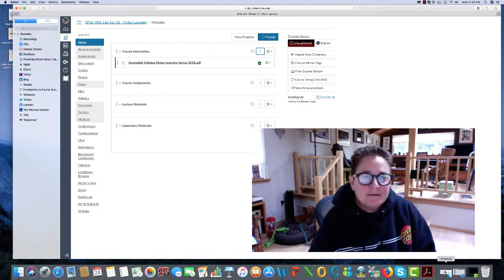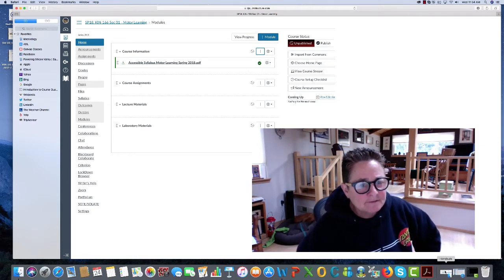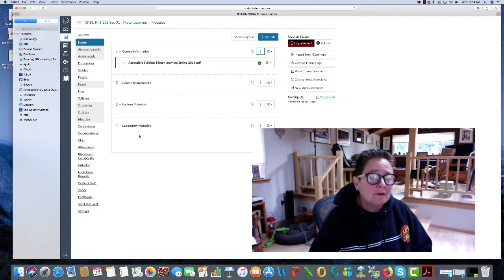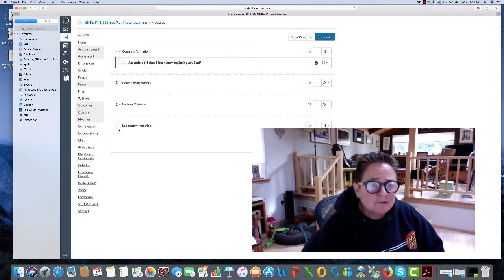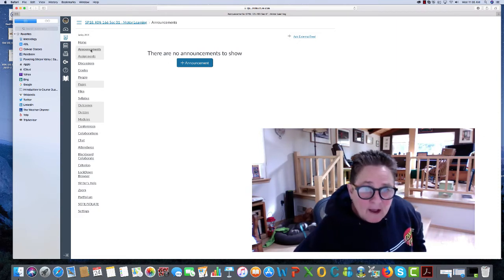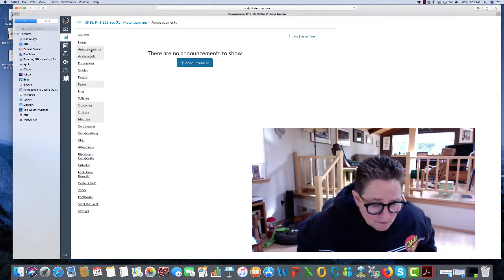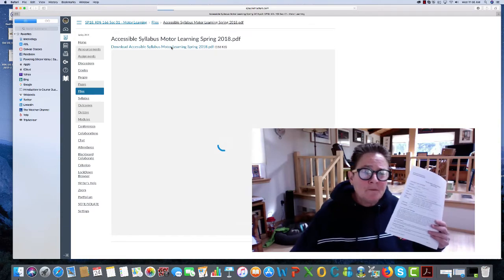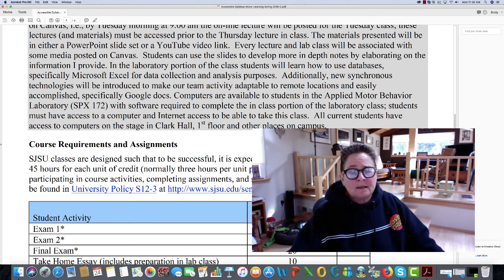Welcome back 166 spring 2018